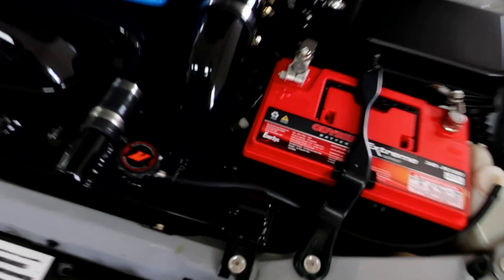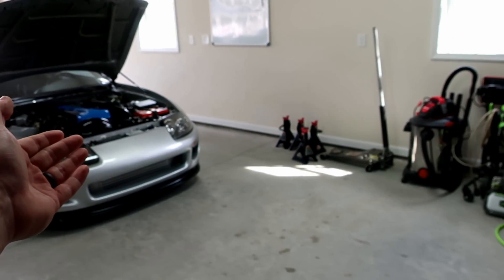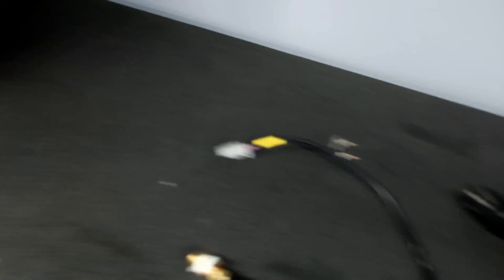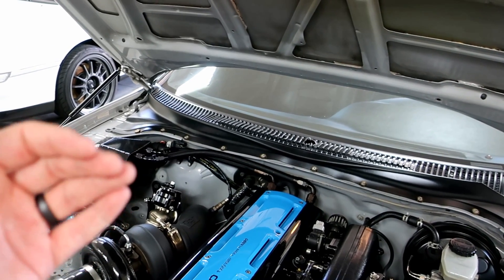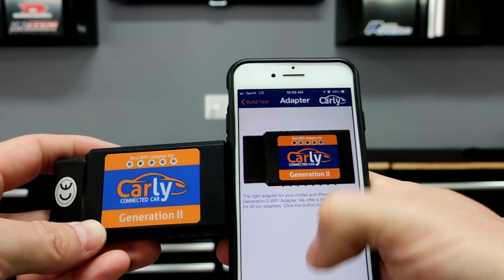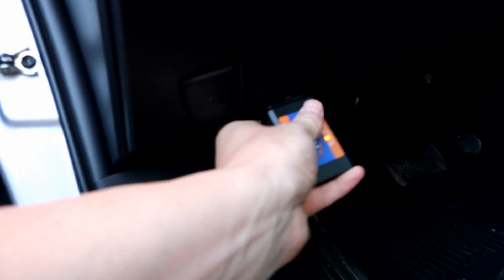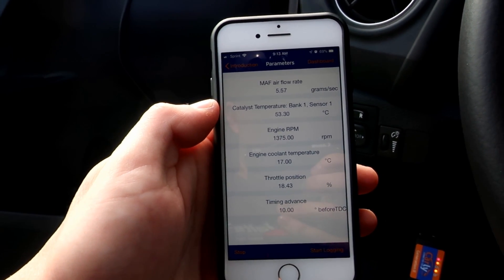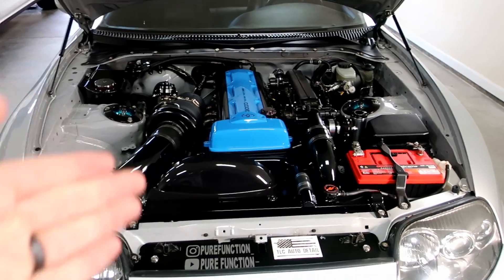Cheap Datalogger For Your Car!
Carly OBD2 scanner

Rouzerville, PA
17250

***Social Media***